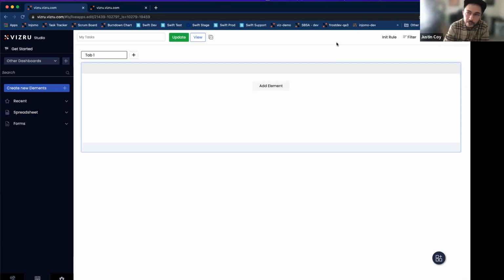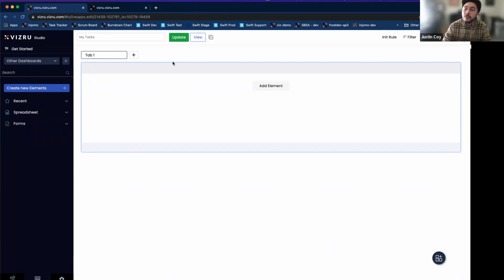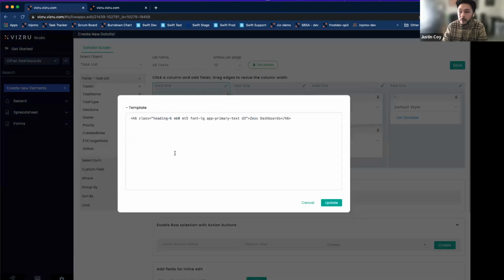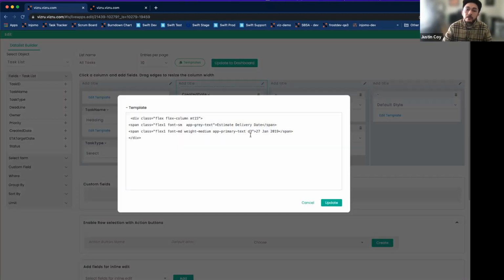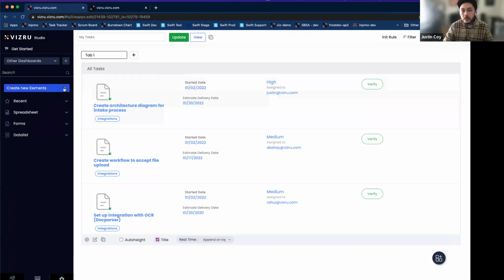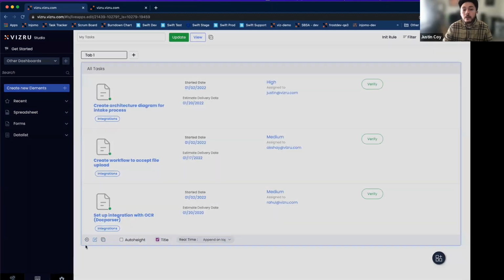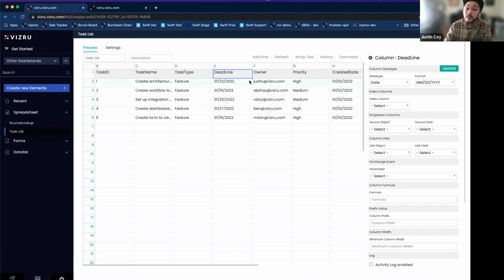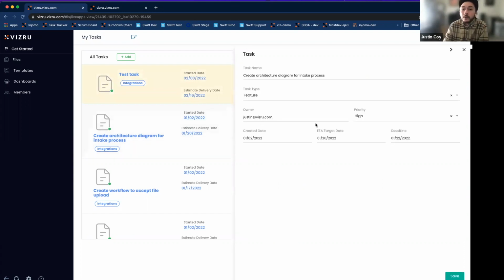Vizru Basics (Datalist, Forms)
A Brief overview and look into the Vizru Platform. This Video focuses on Datalists and Forms.

0:00 Intro
0:25 Datalist
9:38 Forms
16:46 Outro